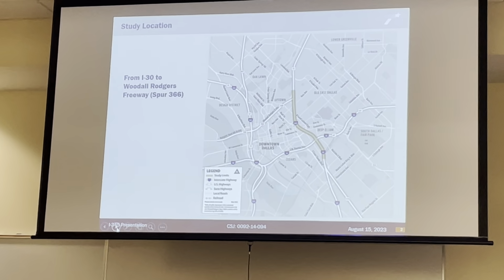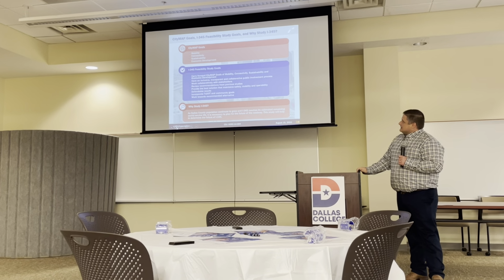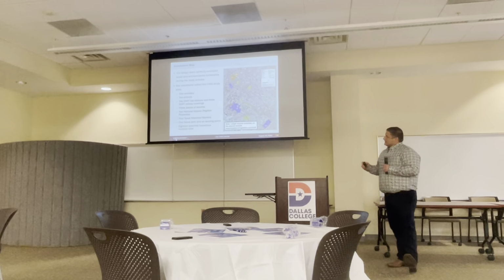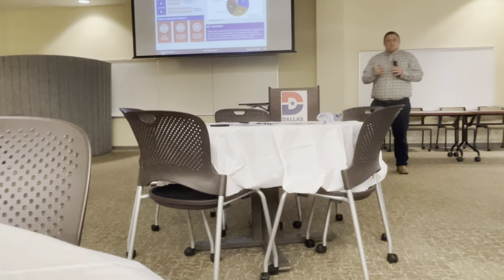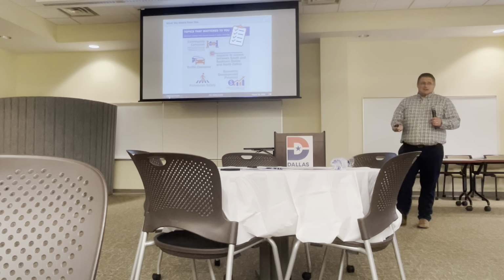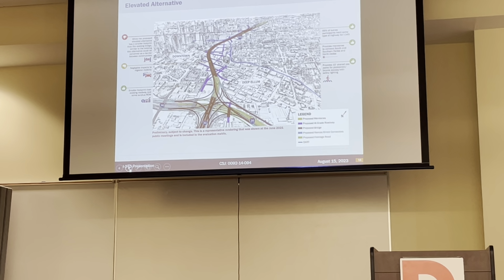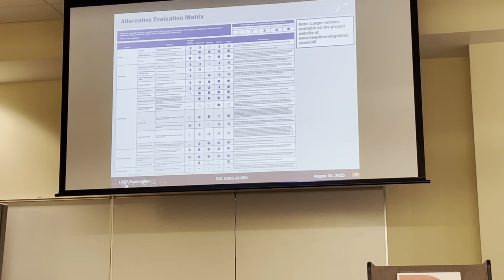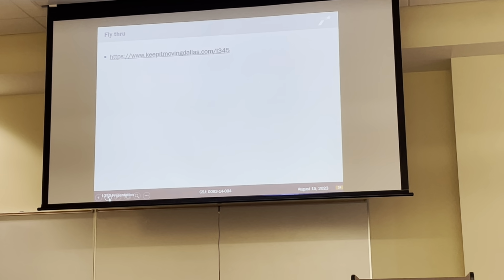Dallas I-345 Presentation TxDOT Southeast Dallas Chamber of Commerce 8/15/2023